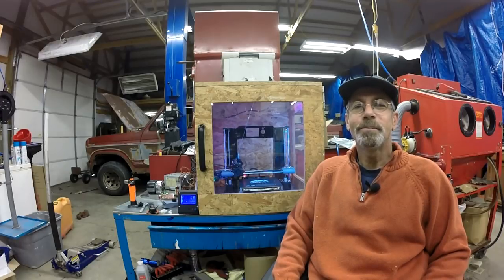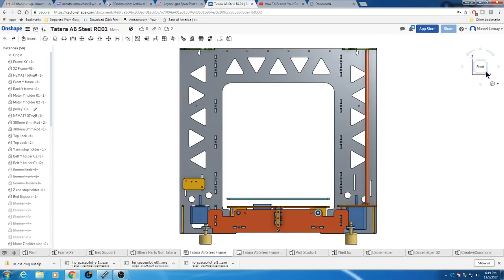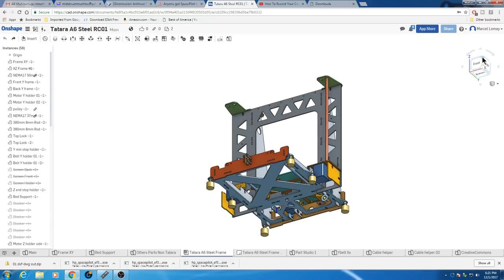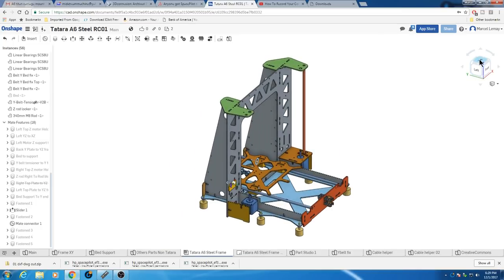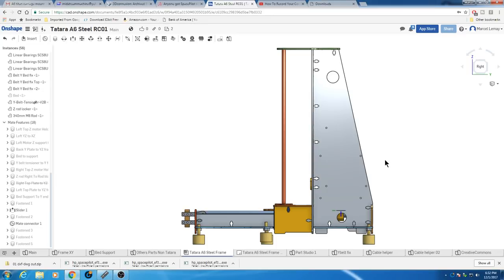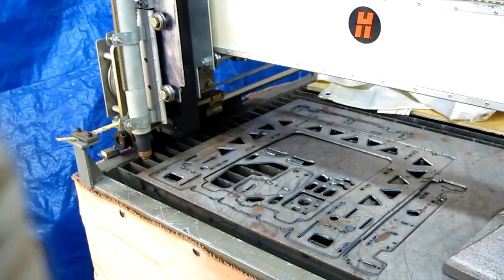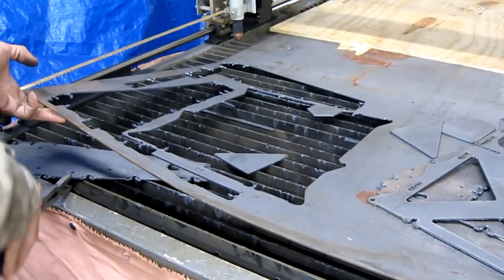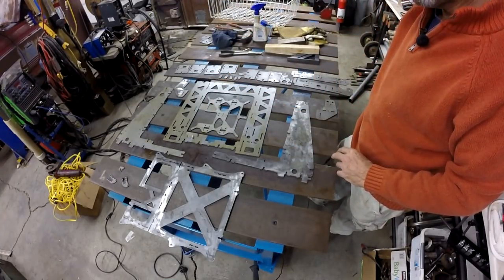Anet A6 Steel Frame Upgrade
Anet A6 Steel Frame Upgrade. This a steel frame upgrade for the Anet A6. This page might be updated to reflect new links. There are ais also the ORiginal Tatara Steel Frame for the Anet A8.

This is the Tatara Anet A6 steel frame , designed by Paolo Rudelli and Tomasso Collini in colaboration with Marcel LeMay.

Purchase the Tatara A6 Steel Frame here, plasma cut by yours truly

Anet A6 China shipped ON SALE, Great price right now. $179

E3dv6 Hotend, clone version. Works great

Thingiverse Links down below for featured parts in the video